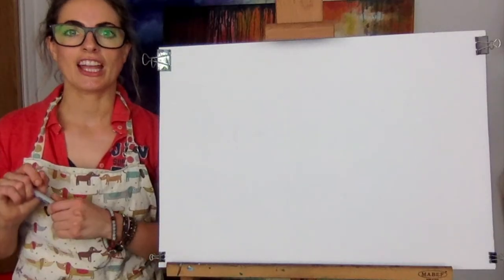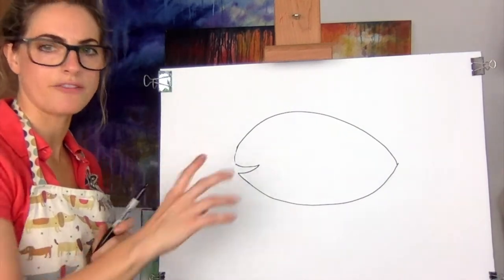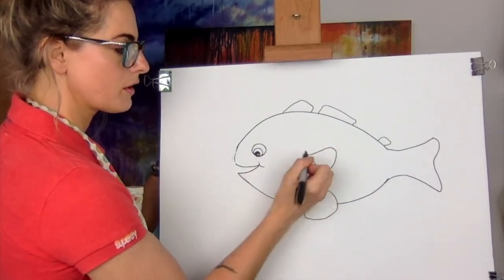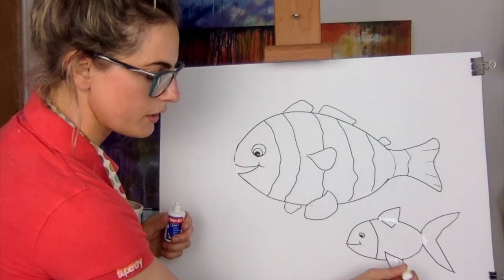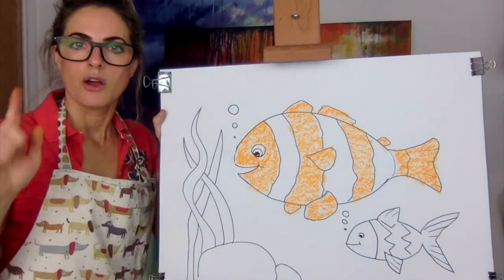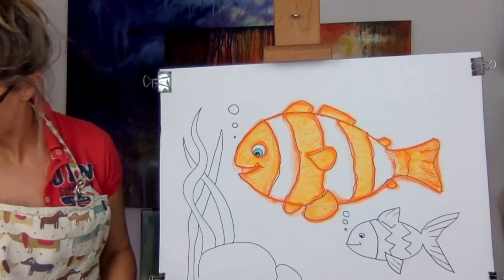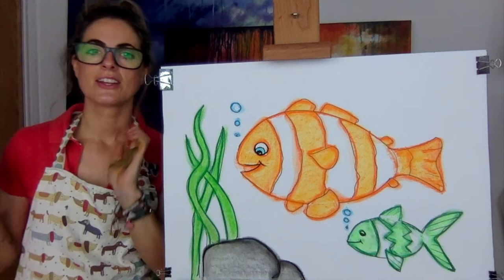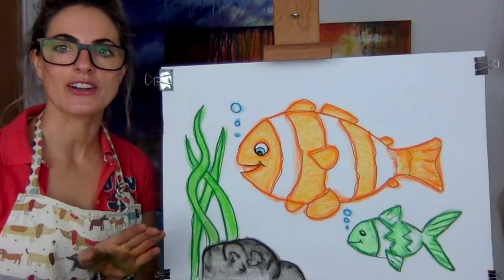Learn how to draw A CARTOON CLOWN FISH: STEP BY STEP GUIDE! (Age 5 +)